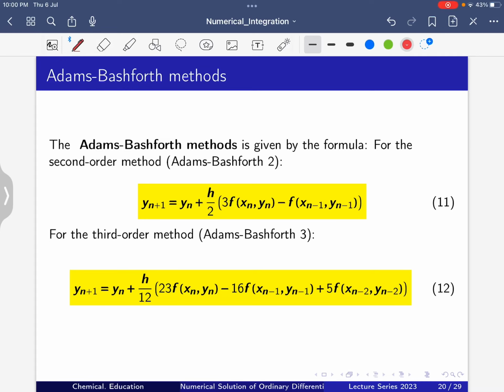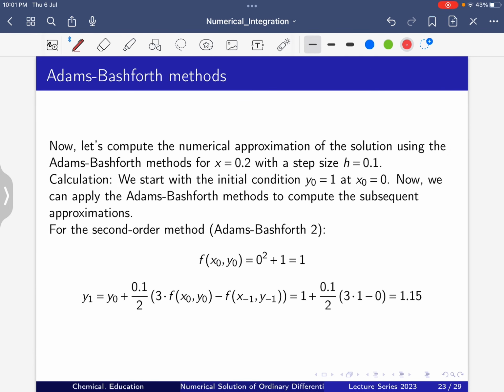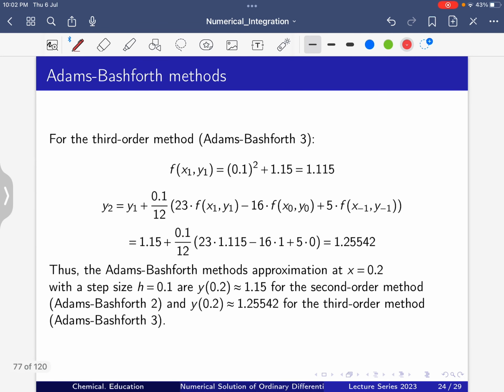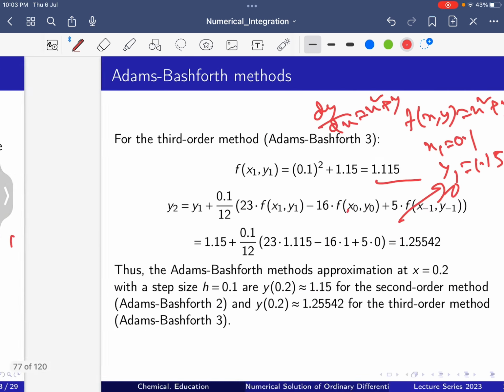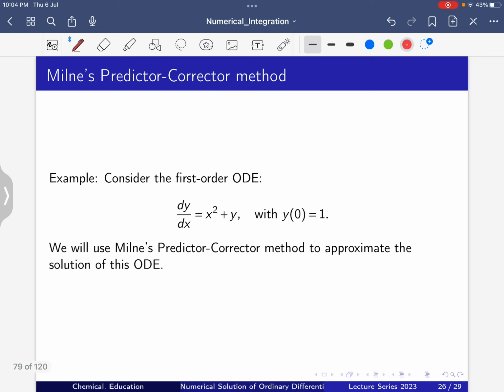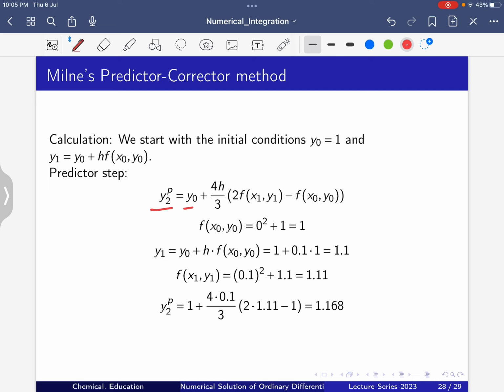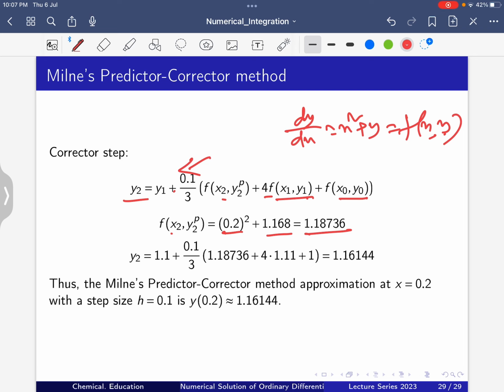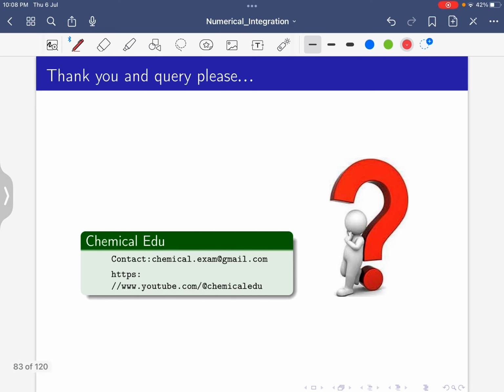Enhancing Numerical Solutions: Exploring Adams-Bashforth & Milne’s Predictor Corrector Method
Dive into the Adams-Bashforth and Milne’s Predictor Corrector Method, an advanced numerical technique designed to solve ordinary differential equations (ODEs) more accurately. This method combines predictive and corrective steps to refine the solution of differential equations, making it indispensable in fields requiring precise computational predictions.

The Adams-Bashforth & Milne’s Predictor Corrector Method is a key tool in computational mathematics, especially useful in solving initial value problems for differential equations. It first predicts a solution at a future point using existing derivative information and then corrects this prediction by averaging it with a new, more accurate derivative estimation. This iterative approach enhances stability and accuracy, proving vital in engineering, physics, and economics where dynamic systems are modeled.

Numerical methods
Numerical integration
Adams-Bashforth method
Milne's method
Predictor Corrector method